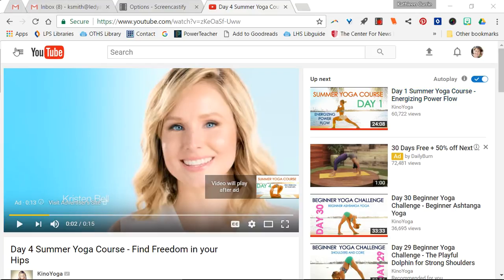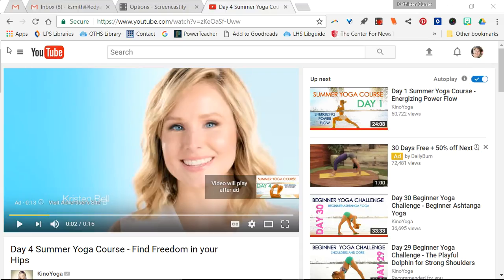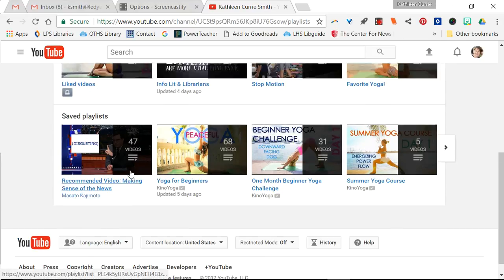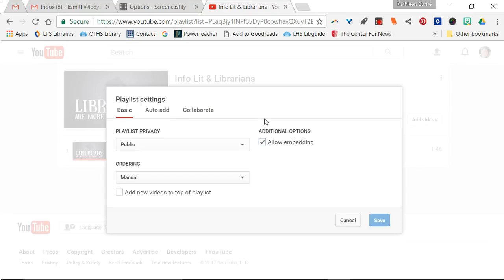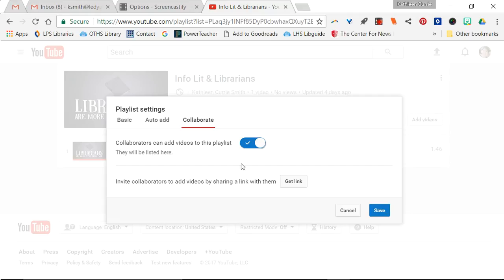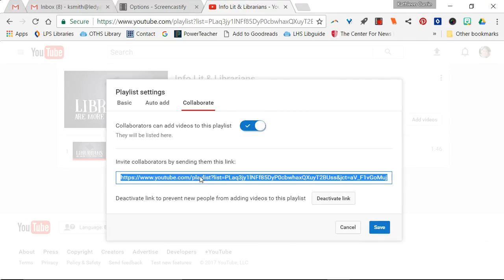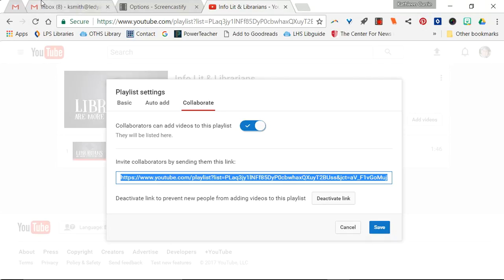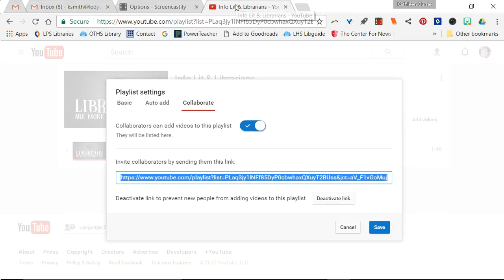Feb 16, 2017 8:15 AM